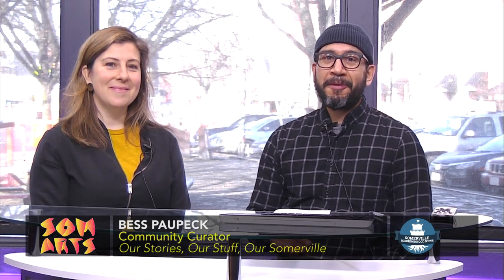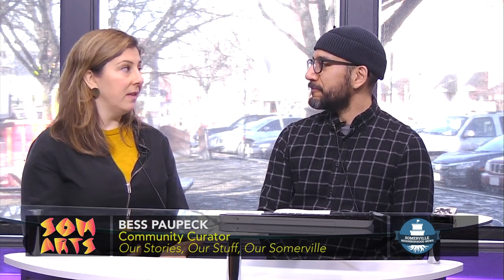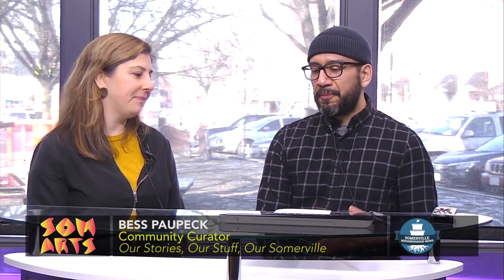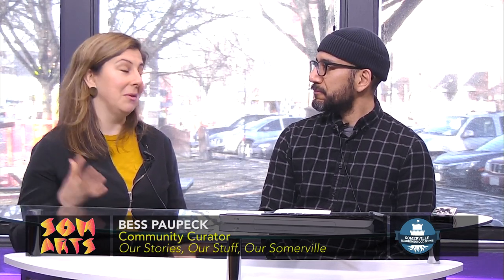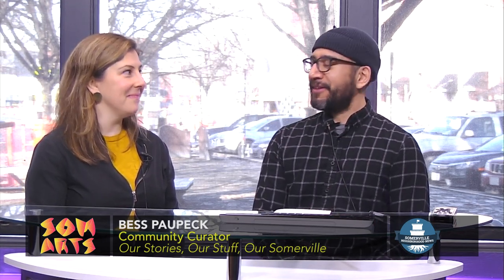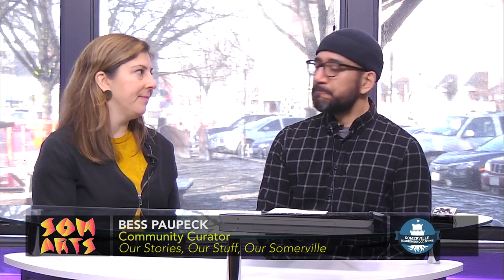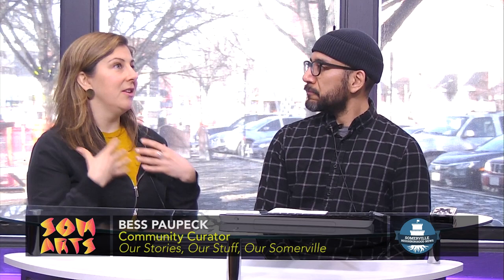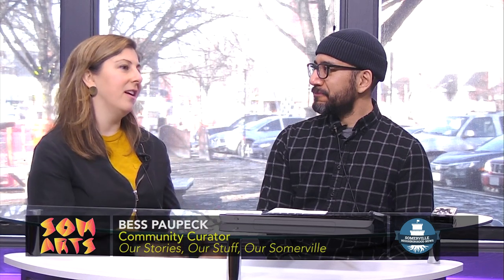Bess Paupeck - "Our Stories, Our Stuff, Our Somerville"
Bess Paupeck, Community Curator of "Our Stories, Our Somerville" at the Somerville Museum. This exhibition will be a celebration of the people of Somerville and their life experiences as expressed through their prized possessions and personal stories.  The exhibit will bring people together by bringing their things together in a large scale exhibition at the Somerville Museum- and the convergence of these things, and the stories that go with them, will offer a renewed sense of community at a time of rapid change for Somerville.